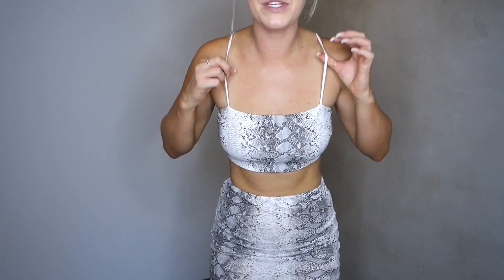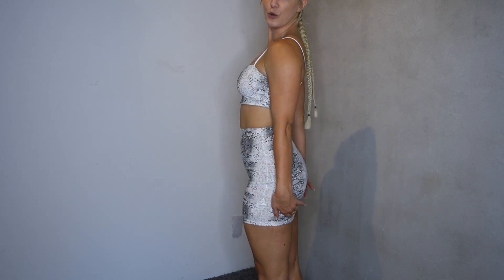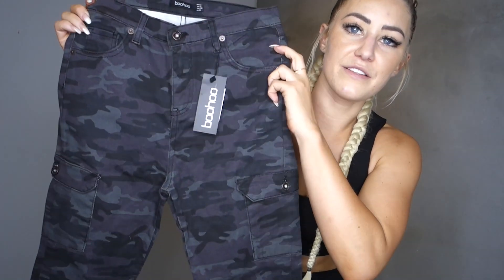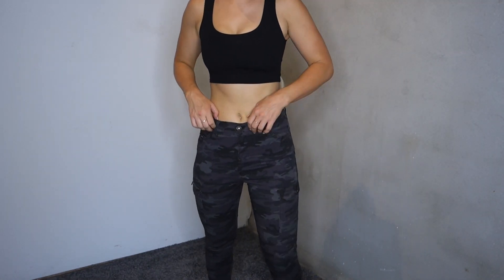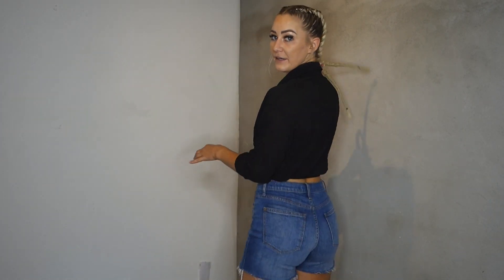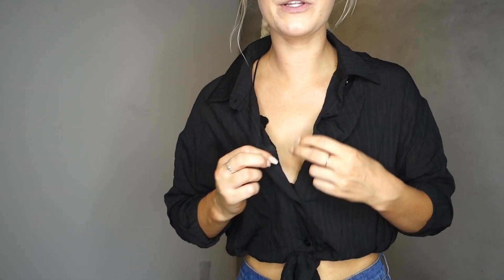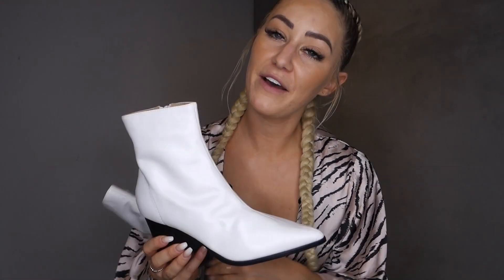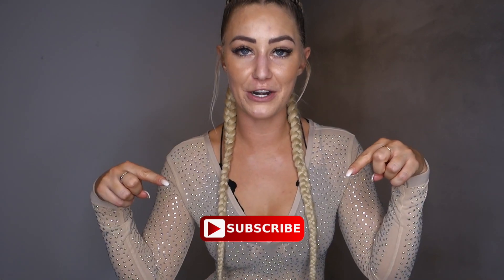HUGE Boohoo Try-On Haul!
Hi everyone! I partnered with Boohoo for today's haul! I hope you like it!

Links to the clothes:

Snake print co-ord

Black bike short co-ord

Camo pinafore dress

Snake print side stripe jogger

Leopard skirt

Camo jeans

Black button up

Black floral top

Animal print sleep set

White booties

Leopard heels

Diamante catsuit

My measurements for reference:

Height: 5’7”
Weight: Around 145lbs (I rarely weigh myself)
Bra: 32C-D
Hips (glutes): 39"
Waist: 26"
I usually wear a size 4 or 6 lululemon